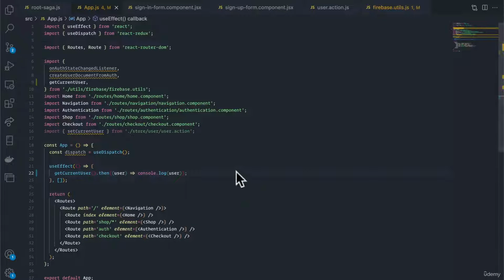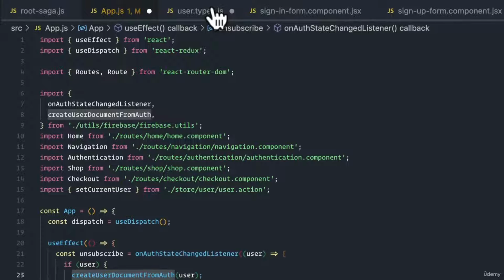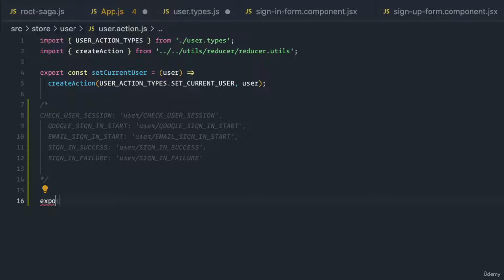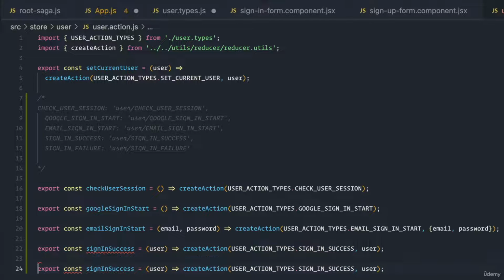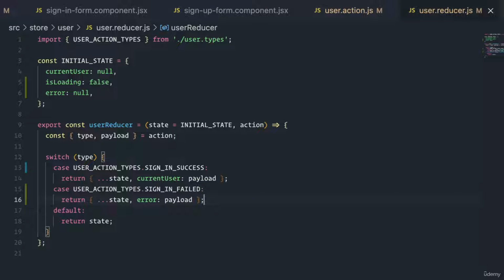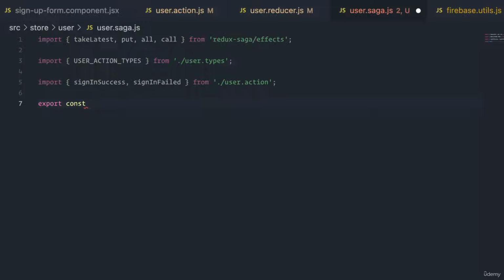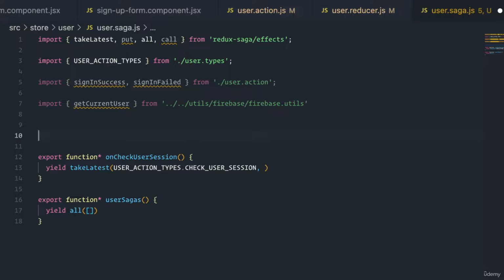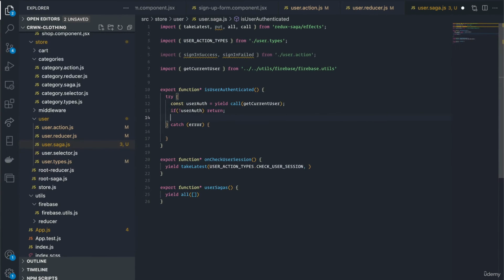175 Redux Saga Check User Session Saga Pt 1